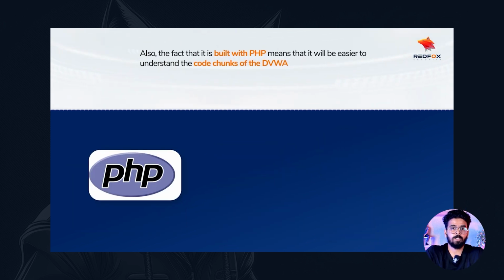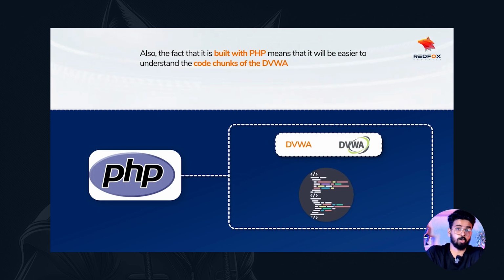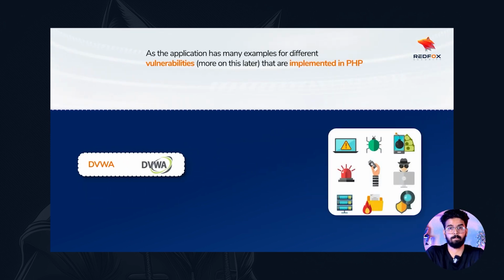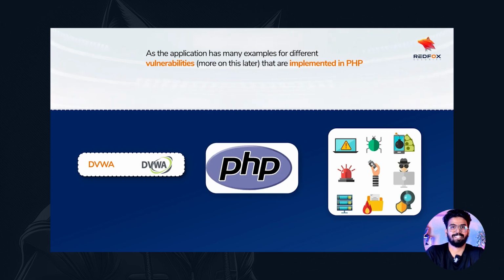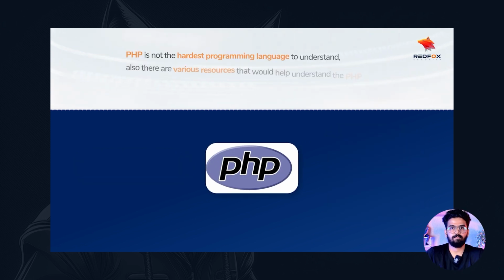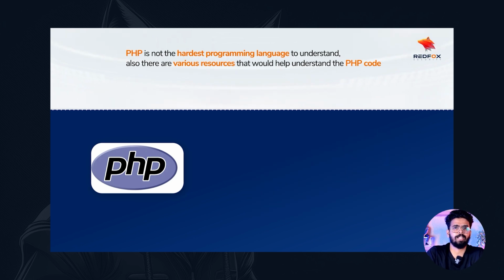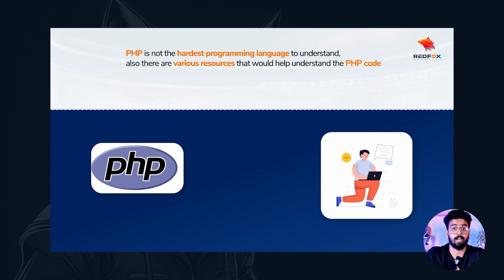Web Hacking Made EASY?! Testing DVWA Vulnerabilities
What if I told you this website is intentionally built to be hacked?

In this video, I break into Damn Vulnerable Web Application (DVWA) and demonstrate real-world web attacks step by step. You’ll see how common vulnerabilities are exploited and why so many websites fail to protect against them.

In this walkthrough, we cover:
• SQL Injection
• Cross-Site Scripting (XSS)
• Command Injection
• CSRF

Some of these attacks take less than a minute to execute.
If you’re learning cybersecurity, ethical hacking, or bug bounty hunting, DVWA is one of the best platforms to practice real exploitation techniques in a safe environment.